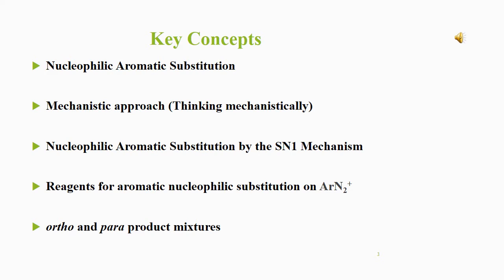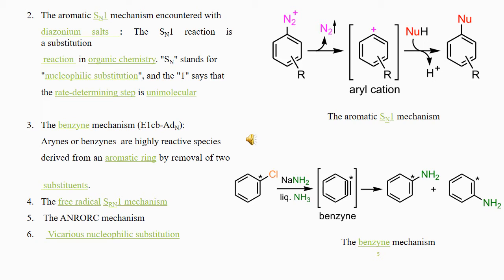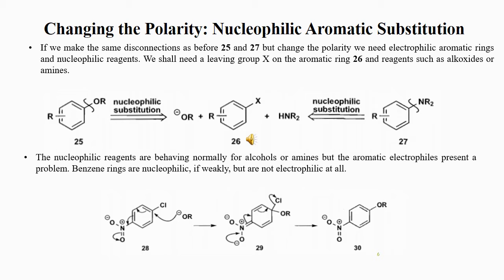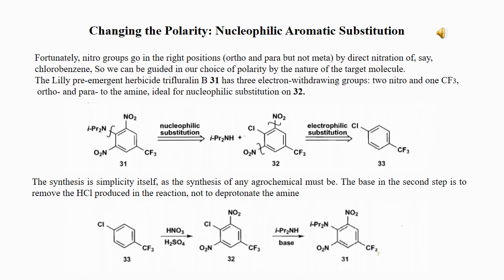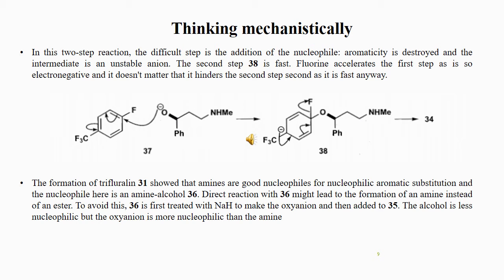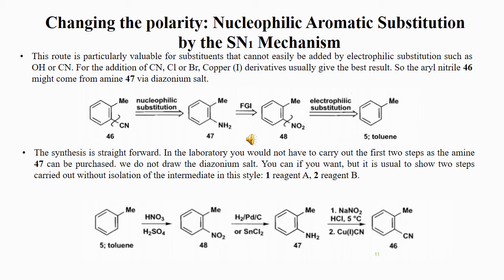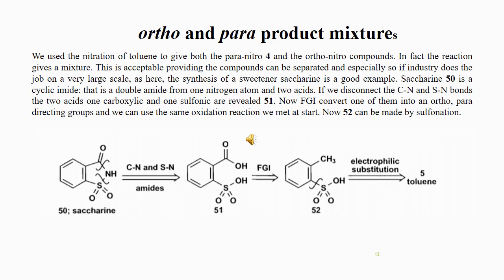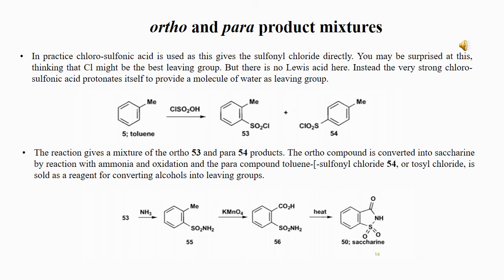Nucleophilic Aromatic Substitution Reaction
YOU CAN LEARN ABOUT FOLLOWING :
                                                                                 1--   Nucleophilic Aromatic Substitution Reaction
                                                                                 2-- Mechanism Approach
                                                                                 3- Ortho and para product